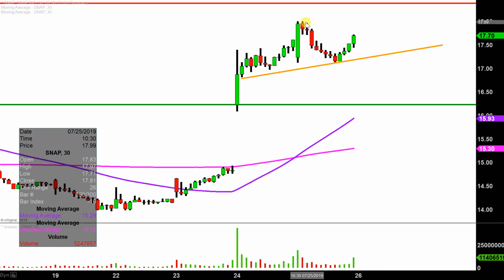Snap Inc. - SNAP Stock Chart Technical Analysis for 07-25-2019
Learn how to read stock charts and identify technical patterns as ClayTrader does a quick stock chart review on Snap Inc. (SNAP).